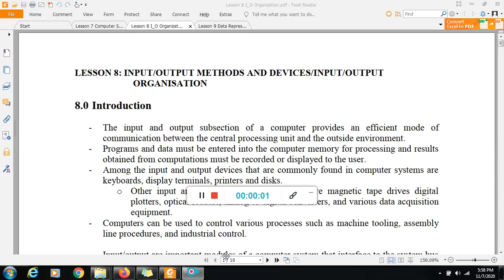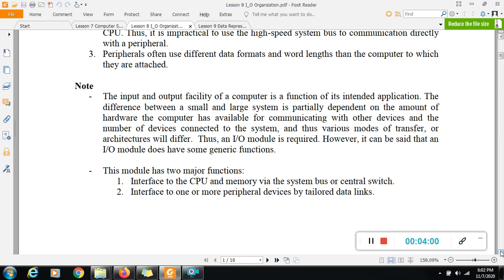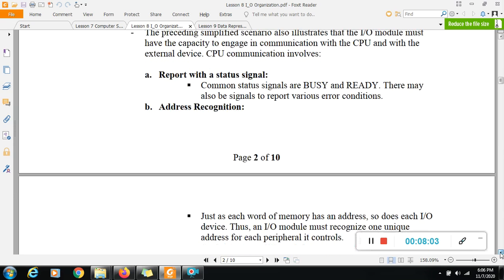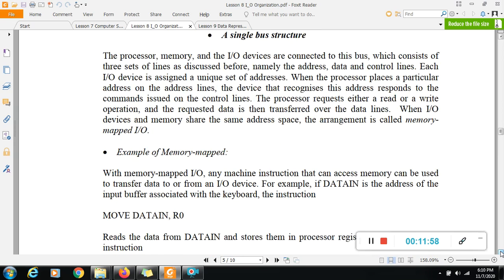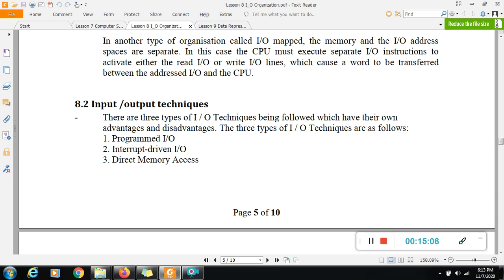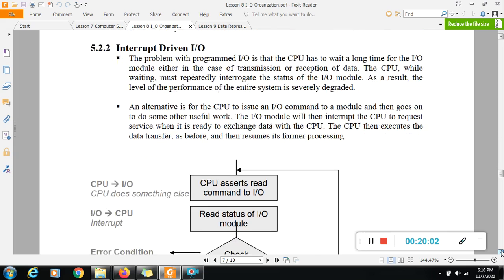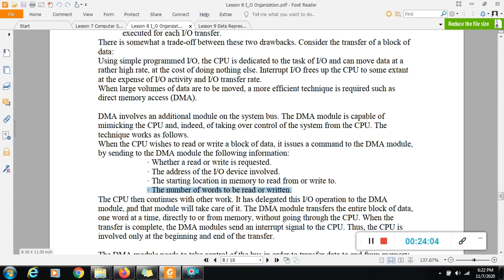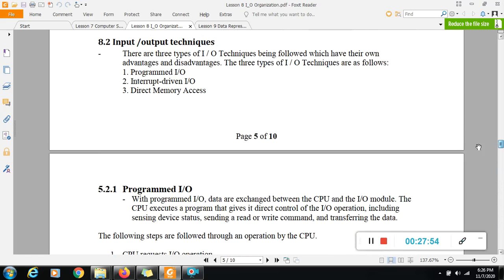Lesson 8 Input Output Organization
Input output organization discusses how the I/O function is organized.
Programmed I/O
Interrupt Driven I/O
Direct Memory Access (DMA)